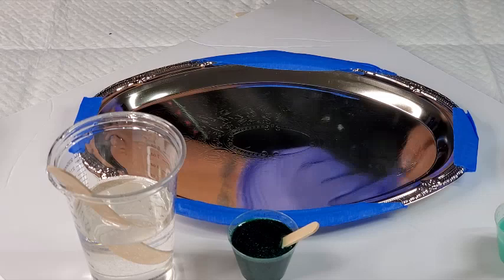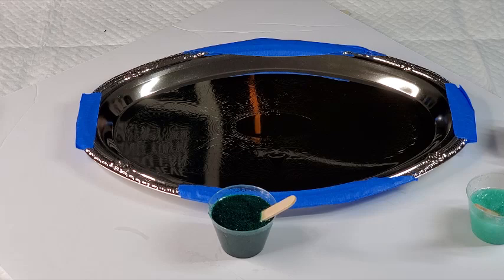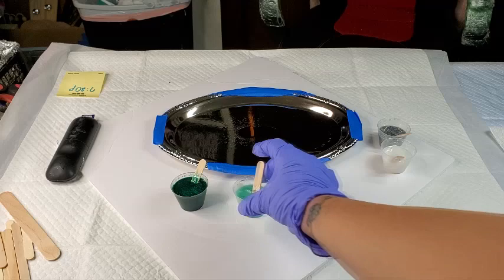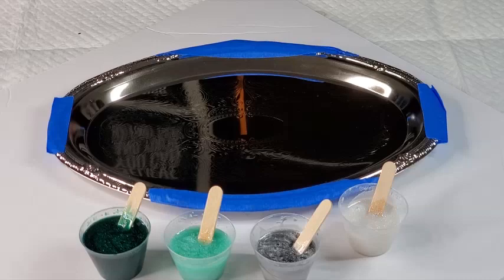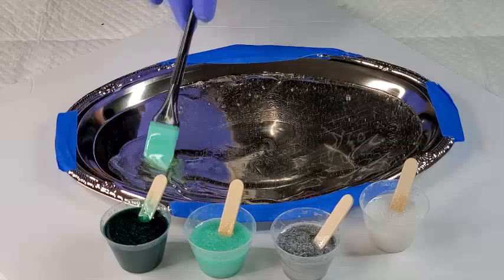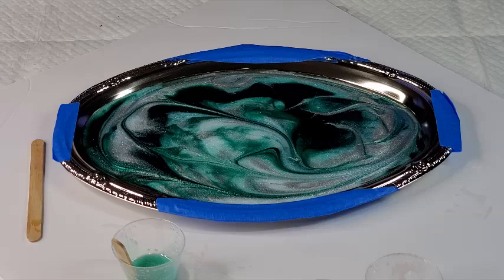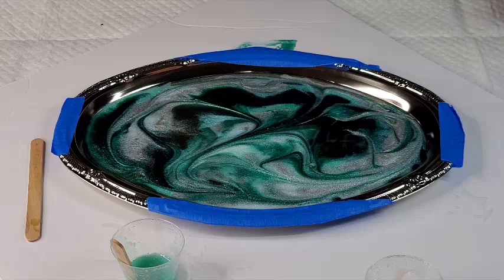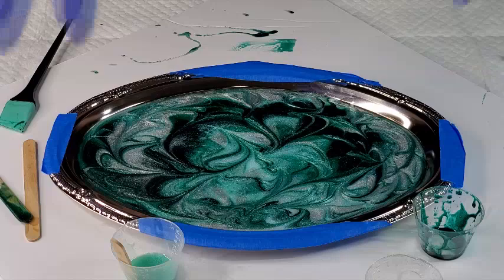HOW TO TURN A BASIC TRAY INTO A HOLIDAY WORK OF ART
great art for you all, If you are already a subscriber then you know I post my fails as well as my successful pours or other art,
I feel that you can save yourself some money and learn from my mistakes, lol
I love to see your comments below (good or bad) and I try to answer or respond to all as best as I can.

If you would like to donate or sponsor my channel to help offset some costs of materials used to create the videos
send you my address

Check out our Facebook group United We Pour with Tammy & Lisa

Colors used today: Colorarte- Rezin Arte Brazillian green,seafoam (code below) & Lerez Sterling silver, Milky way (white-green)
Other Materials used today: silver serving tray (dollar tree)
Resin used in tonights art: Stonecoat countertop resin

Rezin Arte Colors, Primary Elements & Mica Flakes can be purchased

here is the link for Leslie's channel (the creator and "magician" of the beautiful colourarte pigments

WEBSITES AND OTHER LINKS:
Lerezexpressions.com (in AU)
Laura's art corner on FB to order Lerez products if you are in the US

 I am a Amazon Affilate now, so if you enter amazon through my links, I will earn a small % - here are a couple links that I
have so far, I will be adding more as I go along. Please use my links as it also helps the channel out, with no extra
Silicone brushes 12 piece set
Silicone spatula set (great for mixing resin)
10 pack mini spray bottles
Phone holder Gooseneck for filming
Colored gold leafing sheets ( 6 colors)
Heat gun with attatchments
Lazy susan- 13 inch bamboo
Lazy susan- 18 inch Acacia wood
3 pack leafing pens (Gold/Silver/Copper)
Holographic vinyl paper
personal fire extinguisher- 2 pack
Bamboo skewers 200 piece (paddle style)
2 oz clear hard plastic cups 220 pack
3 oz plastic cups 100 pack
99% Isopropyl Alcohol (case of 12)
Baby wipes (case)
Rhinestone Jewel set with pick up tool
Mirror set round- 30 pcs
Lace- White 12"x10 yards
Lace- Black 12"x10 yards
8 oz Graduated Plastic Cups (20)
2 oz clear plastic shot cups (250)